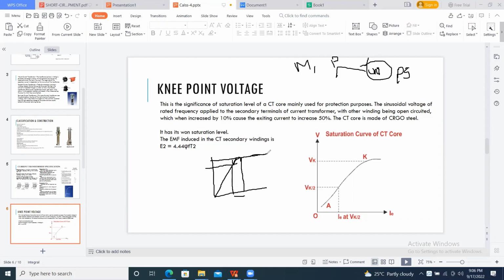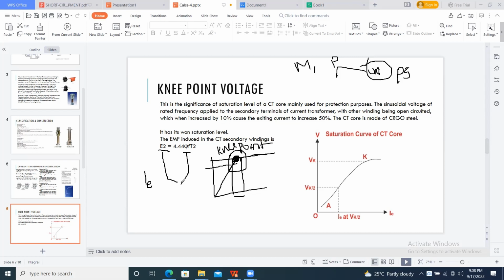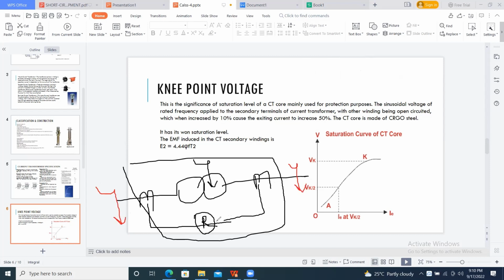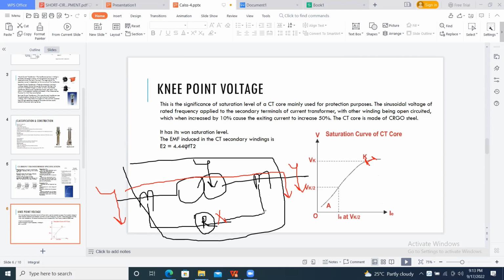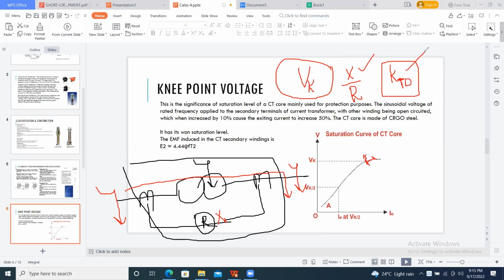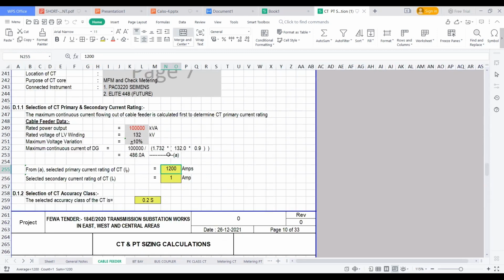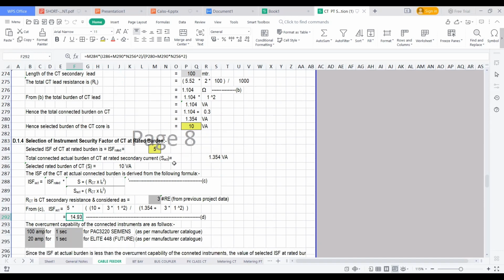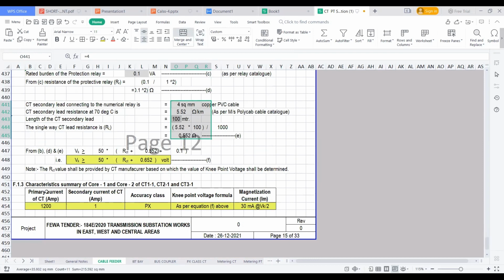Current Transformer Selection and Sizing | IEC | Part 6